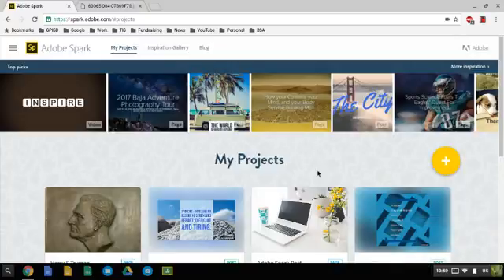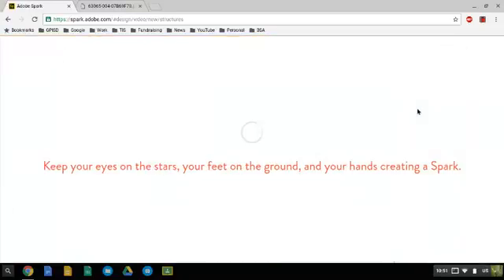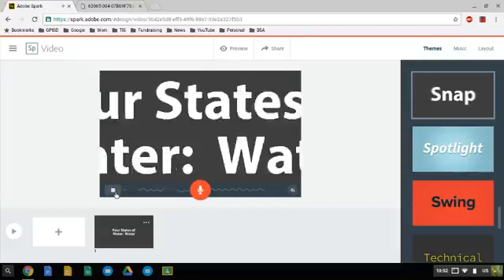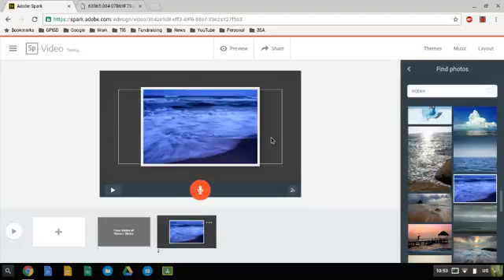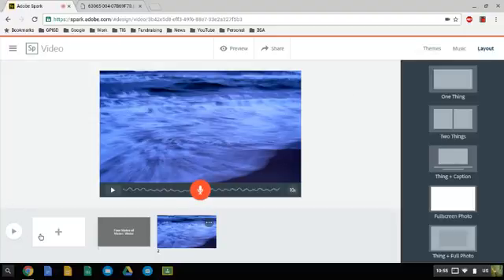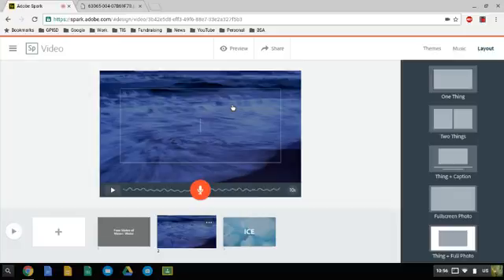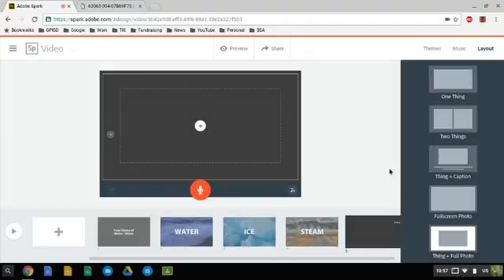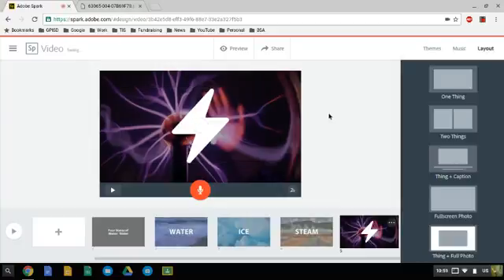Adobe Spark Video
How to create visual stories using photos and audio to make video presentations that really sing with Adobe Spark Video.